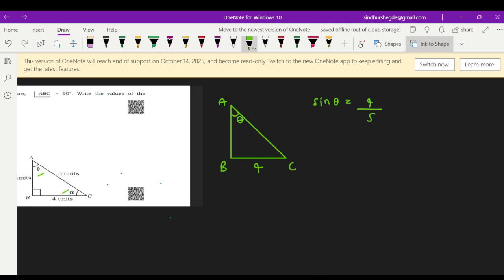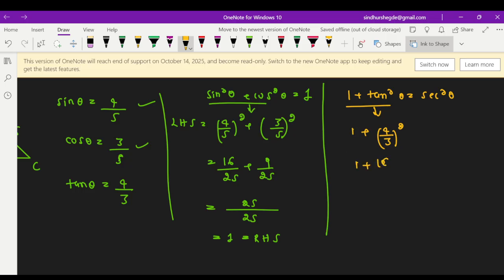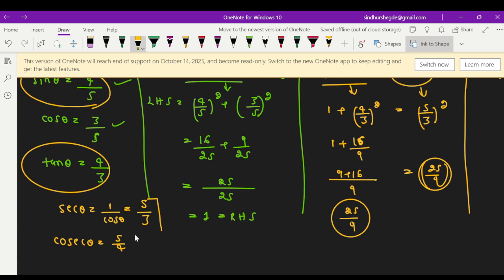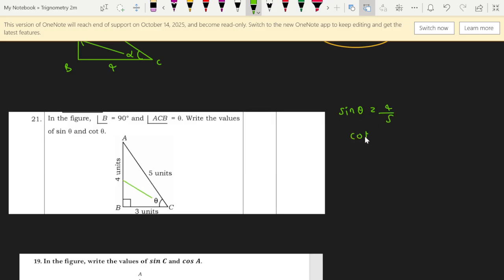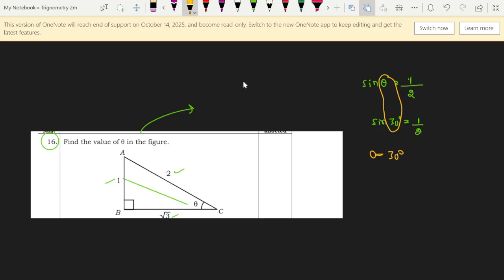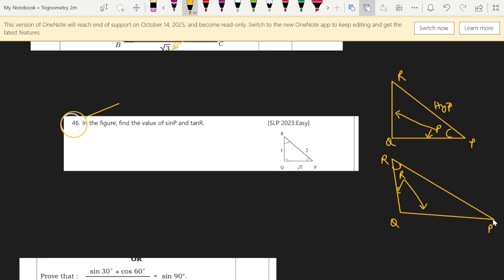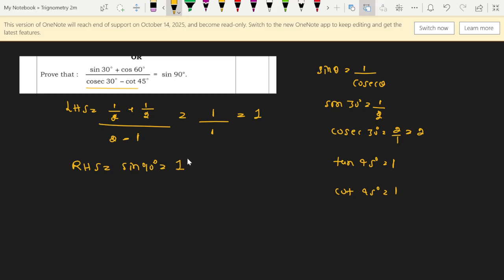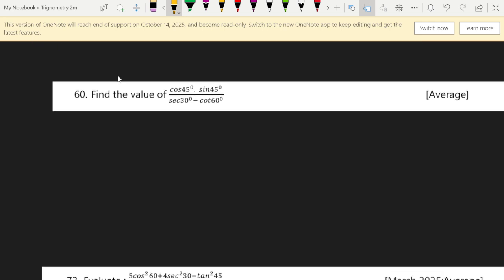Trignometry SSLC LBA questions ( Part 2)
Imp/selecetd  2marks trignometry questions from LBA for Class 10 Karnataka syallbus